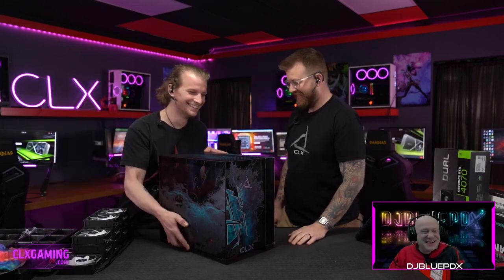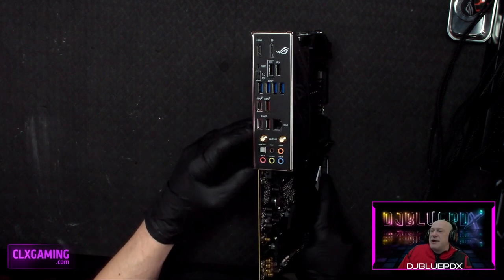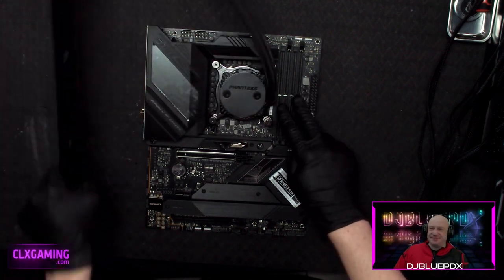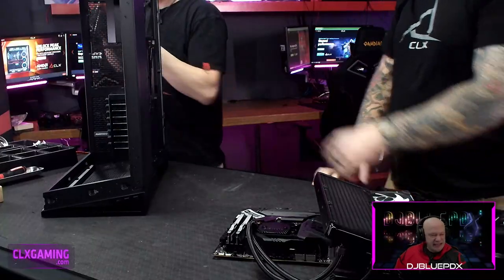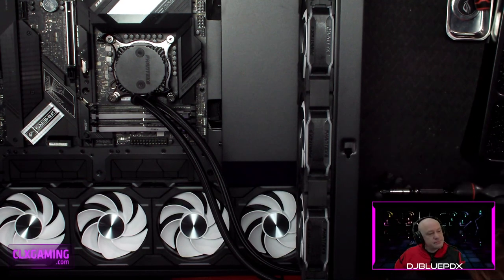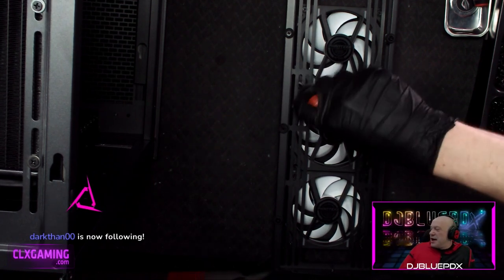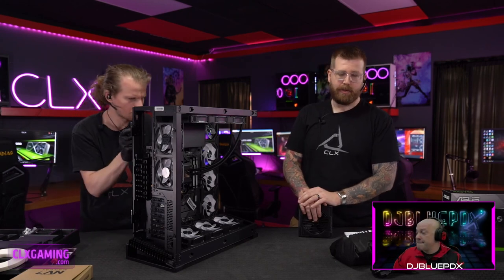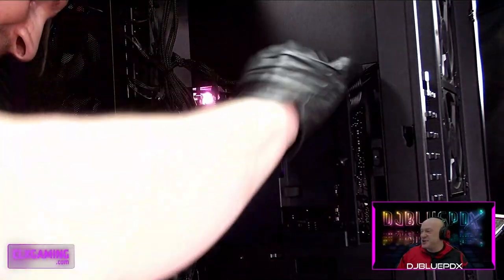CLX Foundry LIVE ep.44 CLX Ra NV7 Custom PC Build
On this episode of CLX Foundry Live our host DJ BluePDX goes through the full build process of a custom Ra PC with our Master Builders Paul and Zack.

Specs:
Ra
Phanteks NV7 Black
x12 Phanteks D30-120
Intel I7-13700KF
Phanteks Glacier One 360 AIO Black
ASUS Strix Z790-H Gaming Wifi
ASUS NVIDIA GeForce RTX 4070 12GB
x2 16GB (32GB total) Kingston DDR5-5200 Fury Black RGB
Phanteks AMP 1000W 80+ Gold Modular Black
2TB Kingston Fury Renegade NVMe M.2 SSD

Catch us live on Twitch on Thursdays to be part of the conversation as we build custom CLX PCs from start to finish.

Catch us live on Kick on Tuesdays to be part of the conversation as we build custom CLX PCs from start to finish.